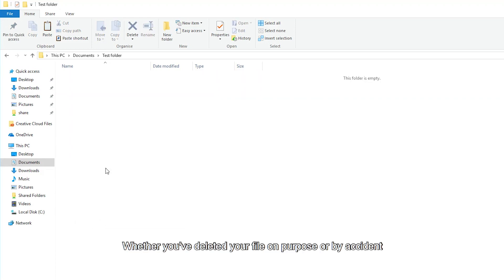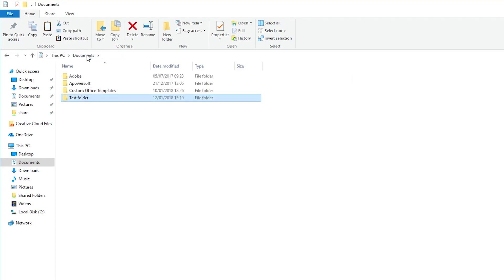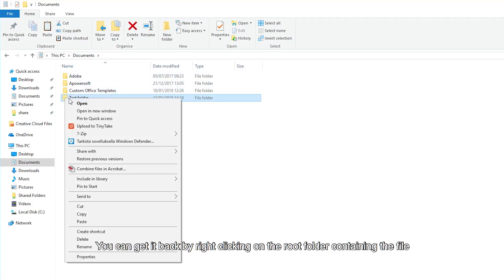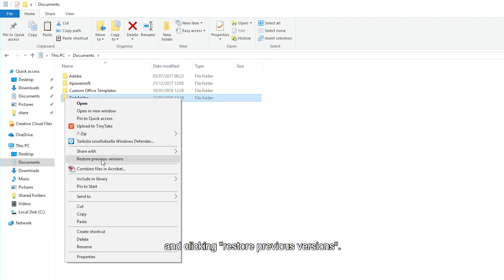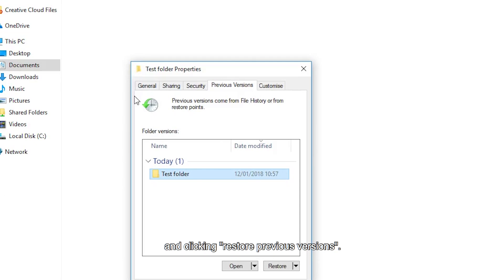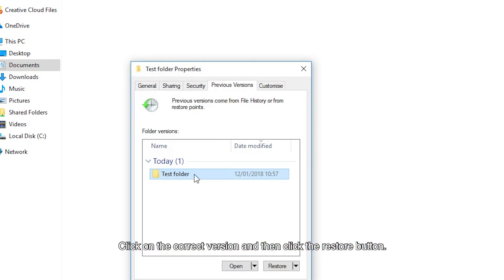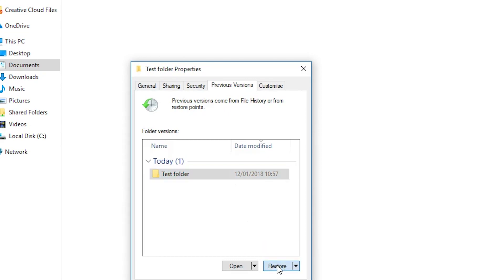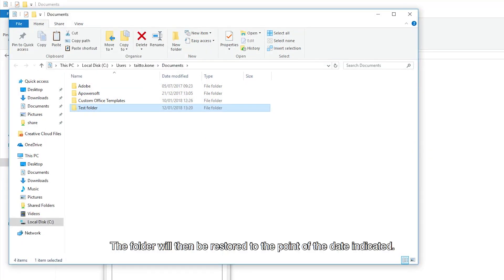Monday Tip: Deleted Items Recovery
Did you lose a file? Deleted it by accident or by purpose and now you want it back? Mika here shows us how to recover them.

or visit one of our five service desks and we'll help you in turning it off and on again.